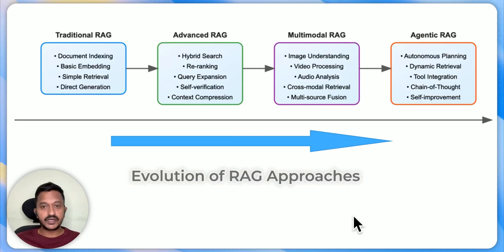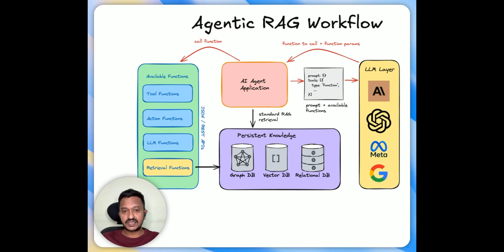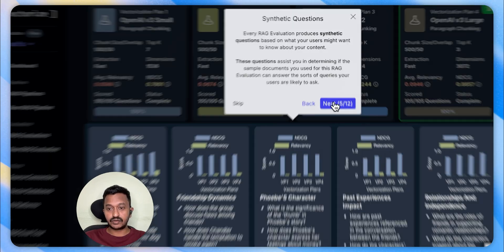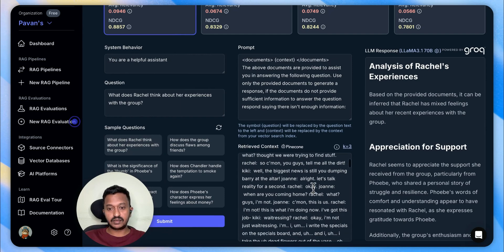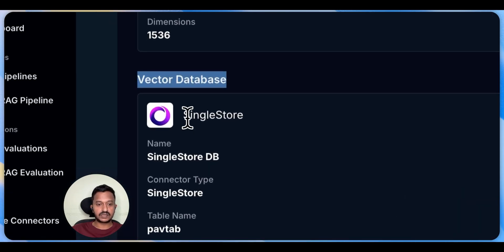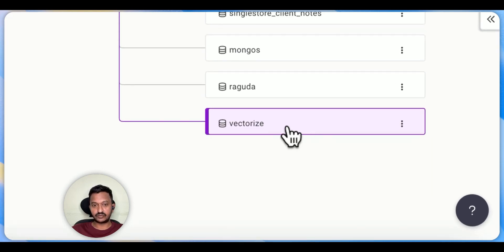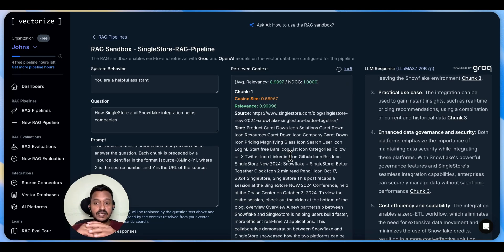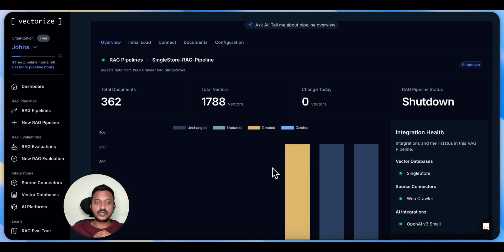Build RAG Pipelines in Minutes Using Vectorize!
In this video, we demonstrate how to build Retrieval-Augmented Generation (RAG) pipelines in just minutes using Vectorize.

RAG pipelines are essential for creating AI systems that deliver accurate and contextually relevant responses by integrating data retrieval and generation processes.

With Vectorize, you can easily connect to various data sources, automate the ingestion and vectorization of unstructured data, and keep your vector indexes up-to-date. We have used a robust data platform like SingleStore as a vector data base in our tutorial.

This streamlined approach not only enhances the performance of AI applications but also minimizes the risk of outdated or irrelevant information.

Join us to unlock the full potential of your data with Vectorize!